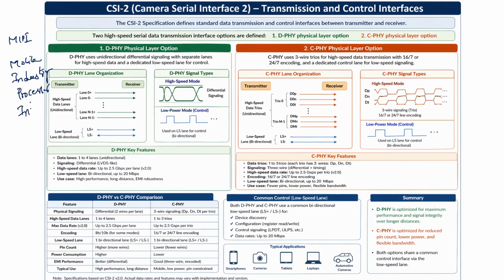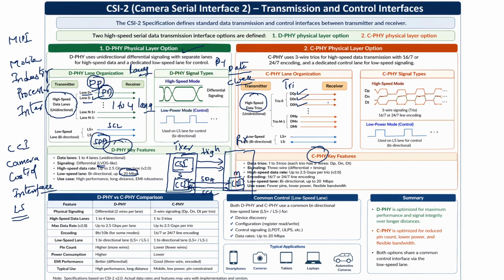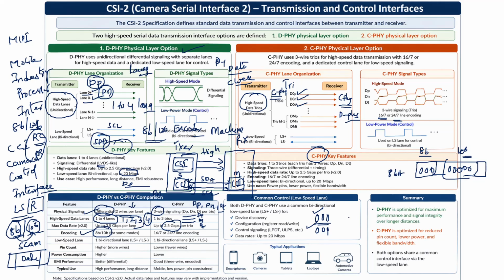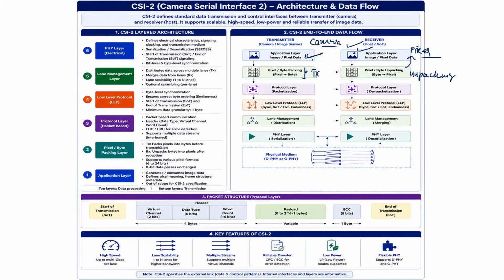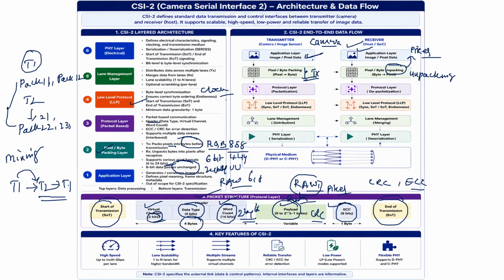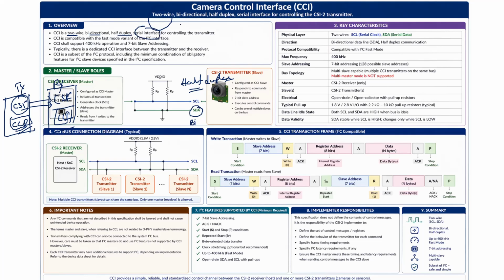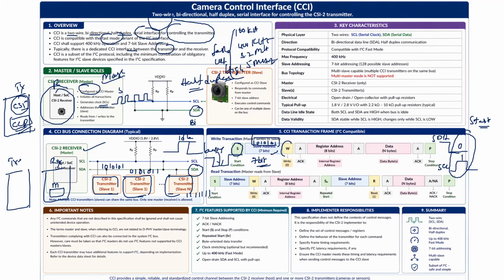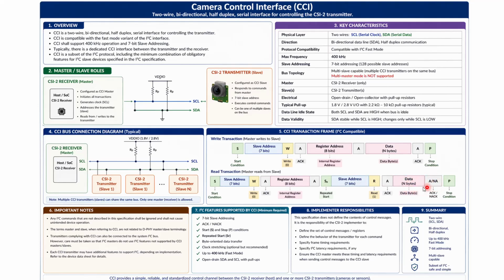mipi protocol part1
MIPI CSI-2 (Camera Serial Interface-2) is a high-speed, low-power interface used to transfer image data from a camera sensor to a host processor, organized in layered architecture including application, pixel/byte packing, protocol (packetization), low-level protocol, lane management, and PHY layers; image data is packetized with headers (data type, virtual channel, word count), payload, and ECC/CRC for reliable transmission across multiple lanes. At the physical layer, two main options exist: D-PHY and C-PHY. D-PHY uses differential signaling with a dedicated clock lane and separate data lanes, operating in high-speed (HS) mode for data transfer and low-power (LP) mode for control, making it simpler and widely adopted with straightforward timing and lane scaling. In contrast, C-PHY uses 3-wire “trios” with embedded clock encoding (no separate clock lane), achieving higher bandwidth efficiency per wire and better EMI performance, but with more complex encoding/decoding (symbol-based transmission like 16/7 or 24/7 encoding). The key difference is that D-PHY relies on explicit clocked differential pairs while C-PHY embeds clock within data using fewer wires for higher efficiency. For control, CSI-2 systems use CCI (Camera Control Interface), an I²C-compatible protocol where the host (master) reads/writes sensor registers (slave); write operations involve sending a slave address, register index (sub-address), and data bytes (MSB first), typically updating multi-byte registers only after the final byte is received, while read operations use a write of the register index followed by a repeated start and read sequence, supporting single or sequential reads with auto-incremented register addressing; to maintain data consistency in multi-byte accesses, buffering mechanisms ensure atomic reads/writes and prevent corruption from partial updates.